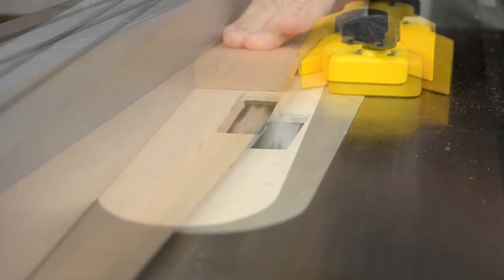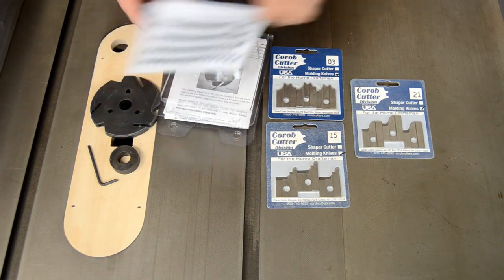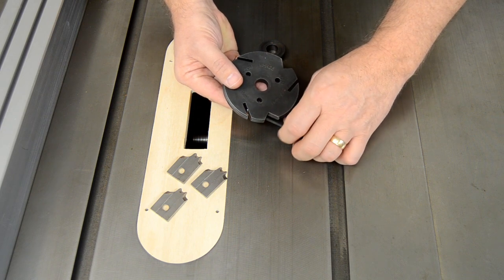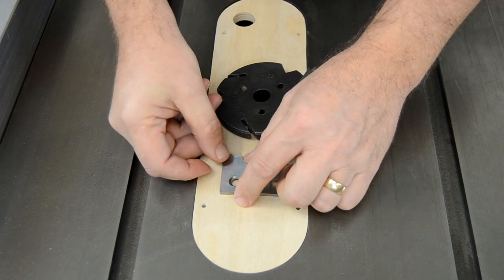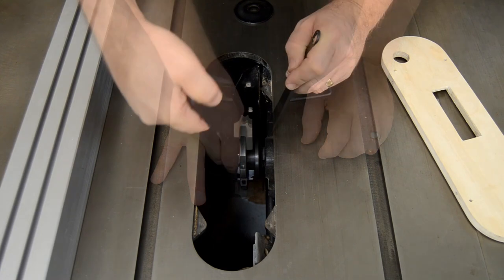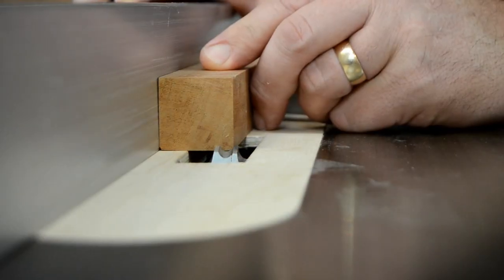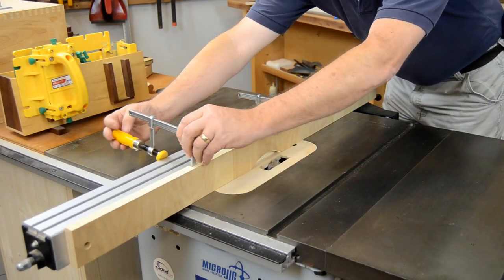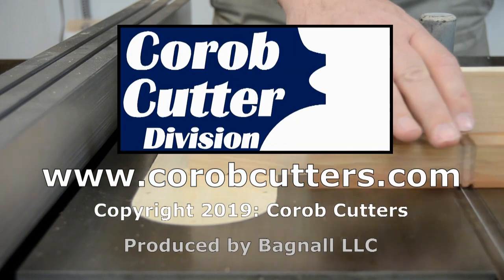Molding Knife Head Installation and SPC1 by Corob Cutters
See the MHK25 molding knife head installed on a table saw. Use the MHK25 with our selection of knives to make custom wood moldings.